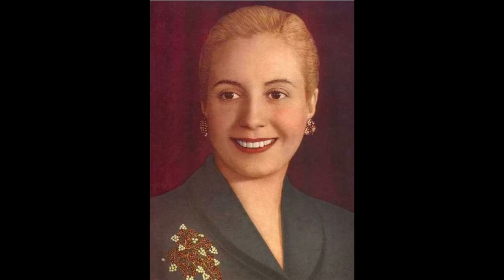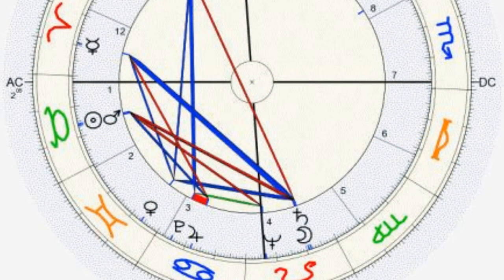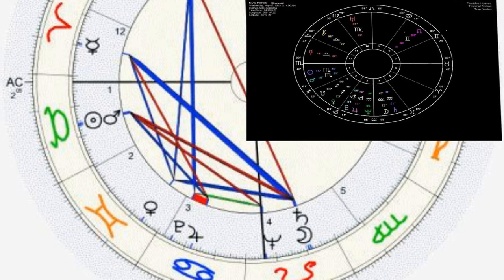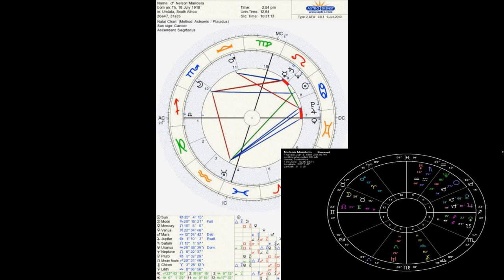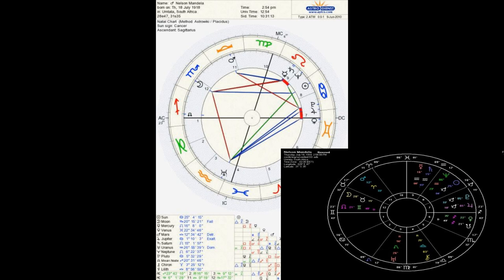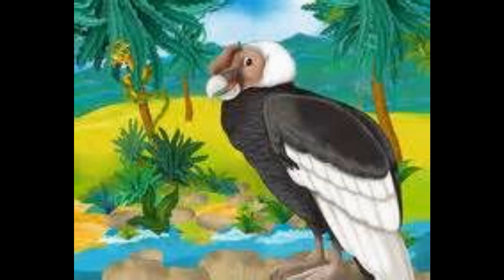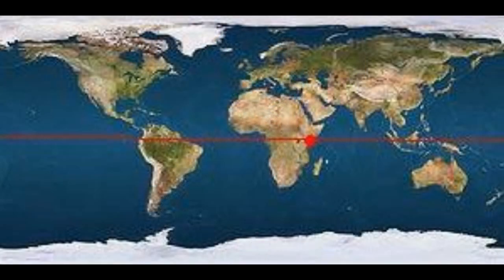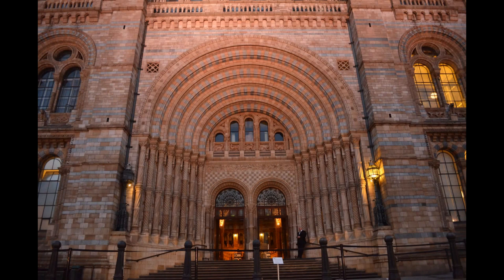Part 3 - Are Zodiac Signs Reversed In The Southern Hemisphere? Seasonal Biology, Celebrity Charts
Part 3 of my series about how astrologers have handled the problem of Tropical Astrology and the earth's seasons.

References and Image Attributions in approximate order of appearance (Parts I, 2, 3 and 4).

The Origin Of The Zodiac, by Rupert Gleadow

Science Daily: Season Of Birth May Have Long Term Effects On Personality

The Seasons Of A Man's Life by Daniel J.Levinson

Dawkins, Richard: Unweaving the Rainbow: Science, Delusion and the Appetite for Wonder

South Africa The Good News / href=" BY 2.0 wiki/File%3ANelson_Mandela-2008_edit.jpg"via Wikimedia Commons Nelson Mandela photo